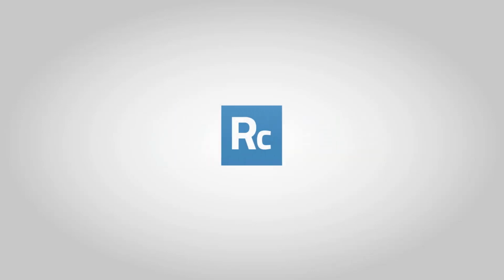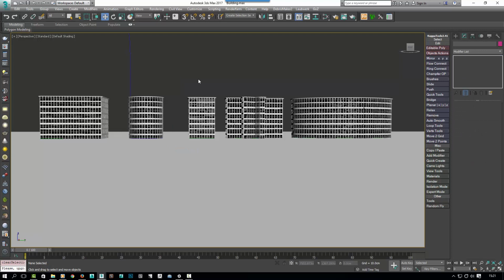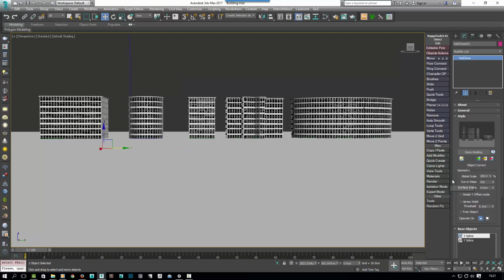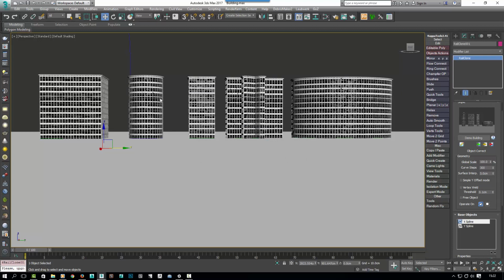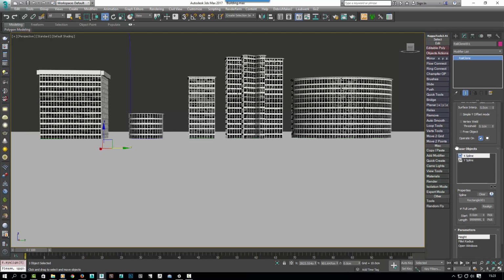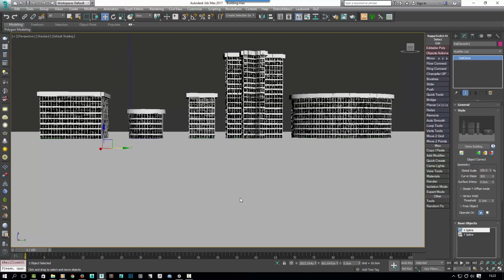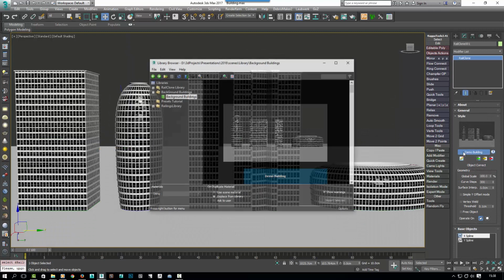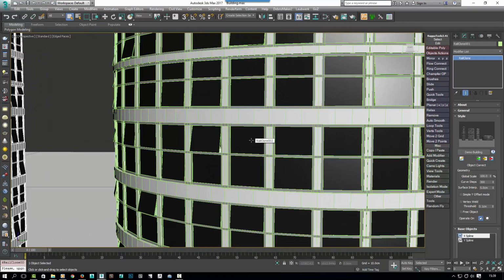QUICK TIP: Updating multiple RailClone objects (intermediate)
RailClone 2.7 includes many new improvements to make it easier and more flexible when you want to update multiple objects from a master style.  This short video will show you how to copy a style to multiple RailClone objects while retaining local changes. The same technique can be used with styles loaded from the library.

NOTE: The options to retain parameters when copying styles or loading from the library can be disabled from the General rollout.